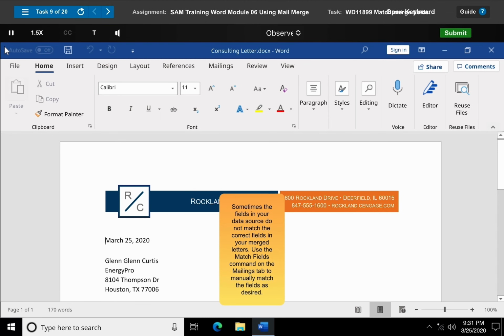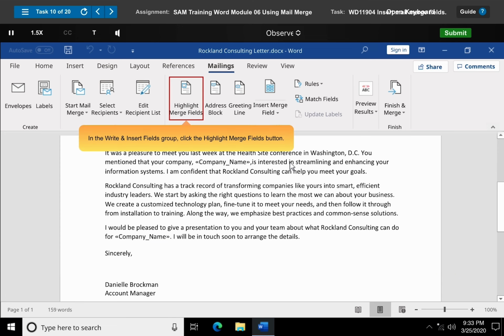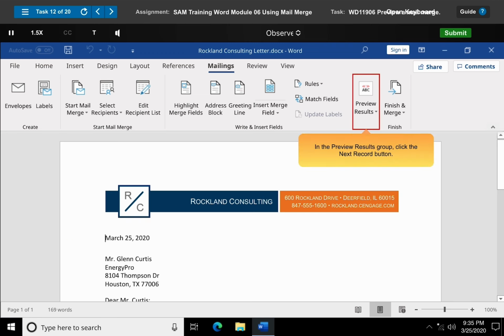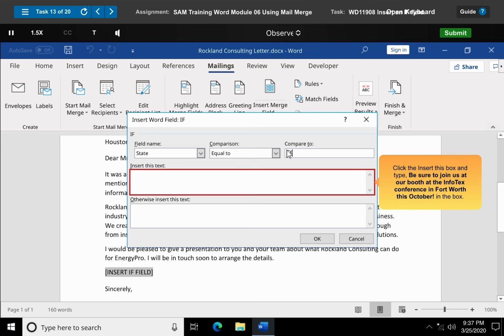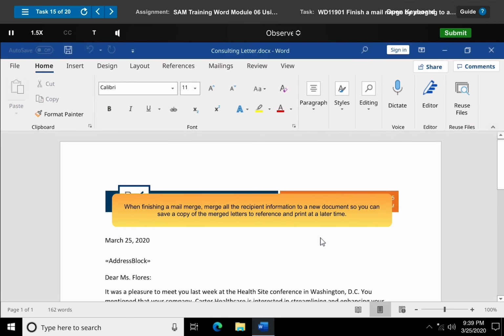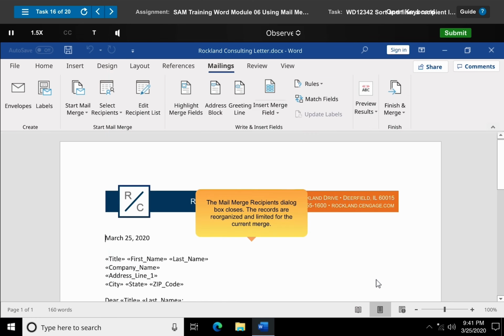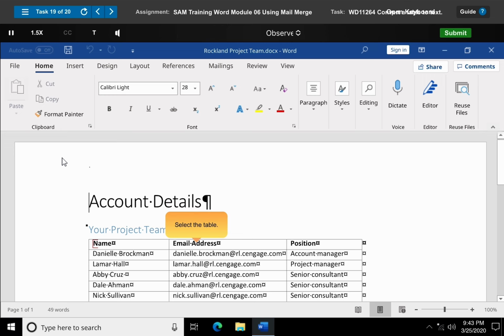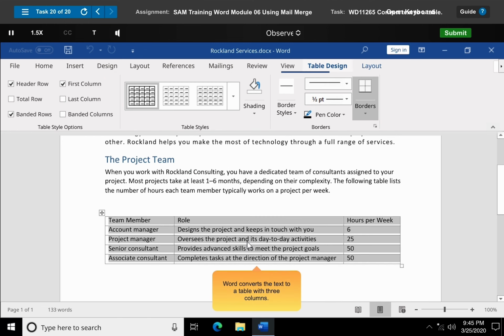BTM542 SAM Training Word Module 06 Using Mail Merge